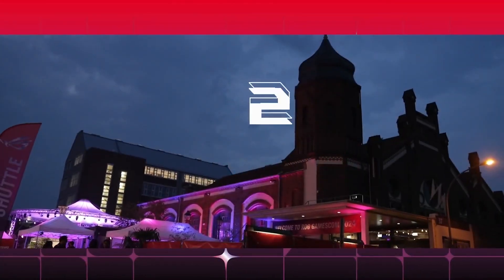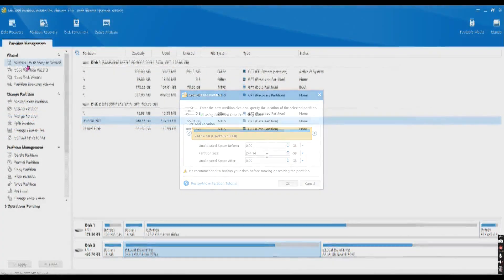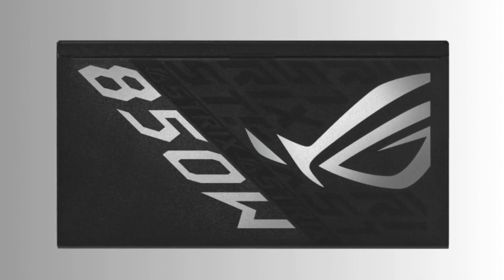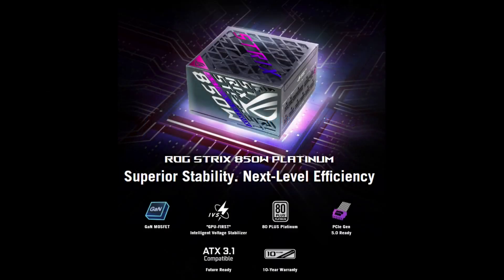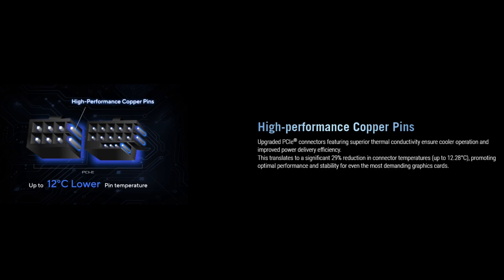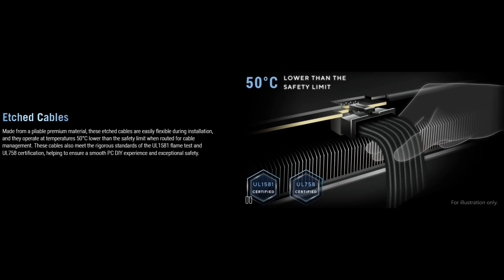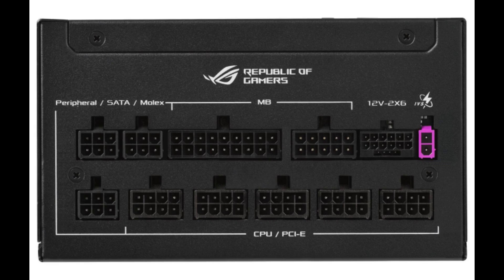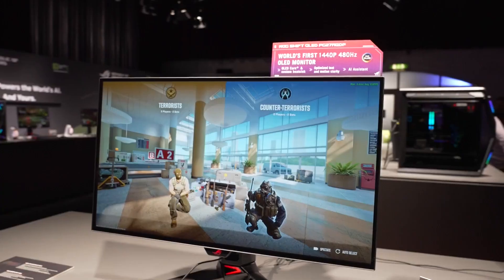ASUS introduces ROG Strix Platinum 850W, 1000W, 1250W with GPU-First voltage sensing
Product links
GPU First PSU
Free Prime
Tech Deals
Today's Deals
RTX 5090

Best Selling Deals
Corair DDR5 RAM
RTX 5060 Eagle

Welcome to our latest video where we dive deep into the ASUS ROG Strix Platinum Series power supplies! In this episode, we introduce the ROG Strix Platinum 850W, 1000W, and 1250W models, featuring cutting-edge GPU-First voltage sensing technology.

Join us as we explore the impressive specifications, performance benchmarks, and unique features that set these power supplies apart in the gaming and PC-building community. Whether you're a hardcore gamer or a PC enthusiast, the ROG Strix Platinum series is designed to deliver exceptional power efficiency and stability for your high-performance systems.

Key Highlights:
- Overview of ASUS ROG Strix Platinum 850W, 1000W, and 1250W
- GPU-First voltage sensing explained
- Why the ROG Strix Platinum is a must-have for gamers

ASUS ROG Strix Platinum, 850W power supply, 1000W power supply, 1250W power supply, GPU-First voltage sensing, gaming power supply, PC building, power efficiency, high-performance systems.
infofusion 2.0

GPU First PSU
Rog Strix Platinum 1000w
ASUS ROG Thor 850W Platinum II
NZXT C1200 Gold ATX 3.1
ROG Strix 850P Gaming Platinum
MSI MAG A850GL PCIE 5.1 & ATX 3.1
TUF Gaming 1000W Gold White Edition
ROG Strix 1000W Platinum White
CORSAIR SF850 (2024) Fully Modular
ASUS ROG Strix 850W Gold Aura
Super Flower Leadex V Platinum PRO 850W
be quiet! Pure Power 12 M 850W 80 Plus Gold